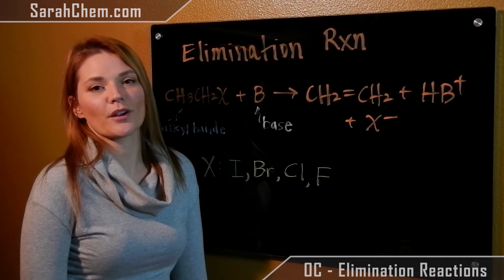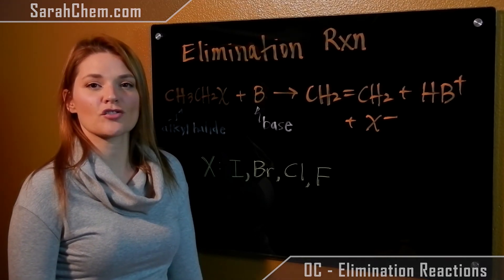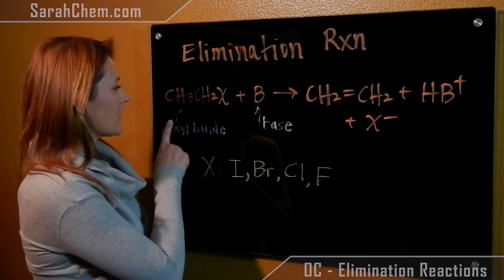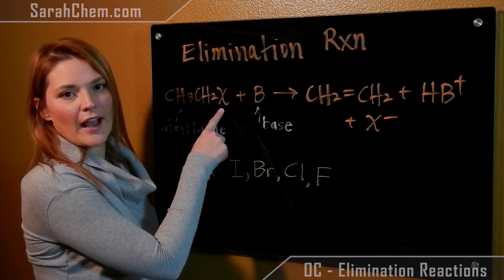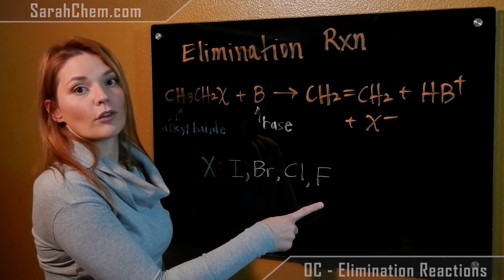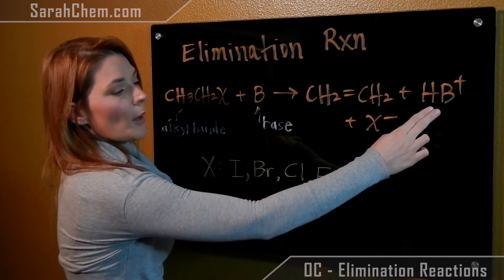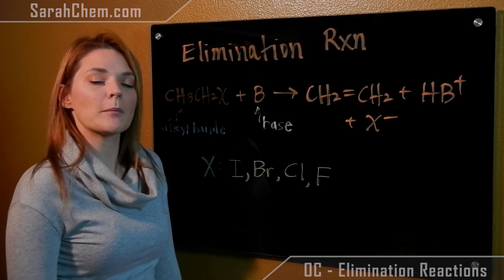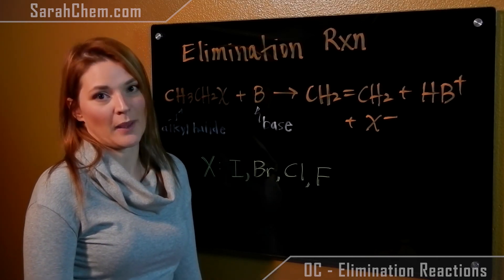Elimination Reactions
A general overview of what happens in an elimination reaction.